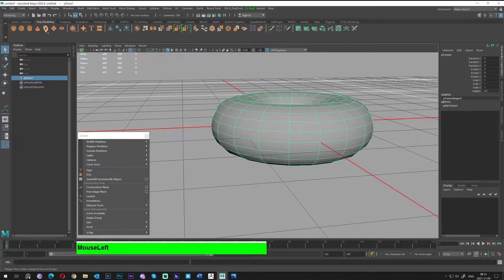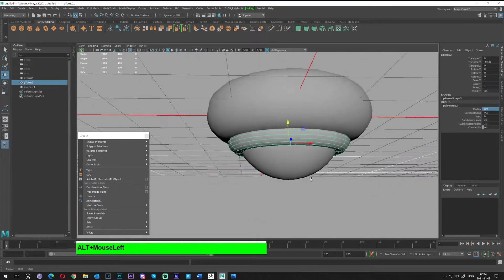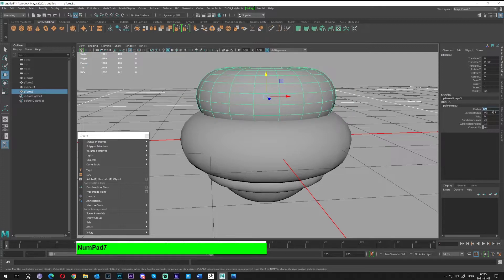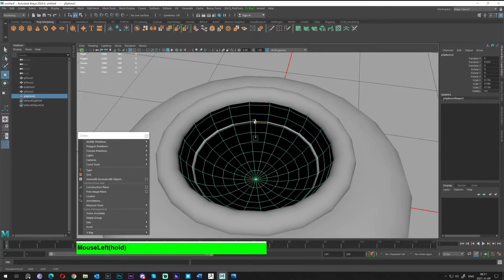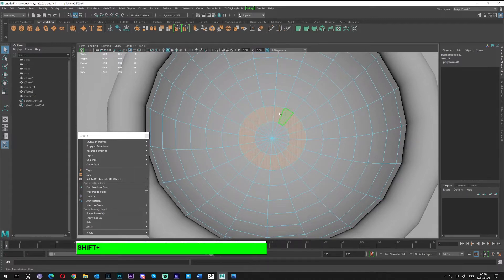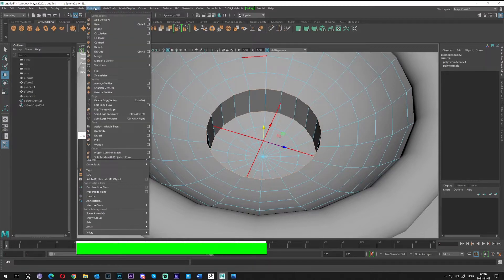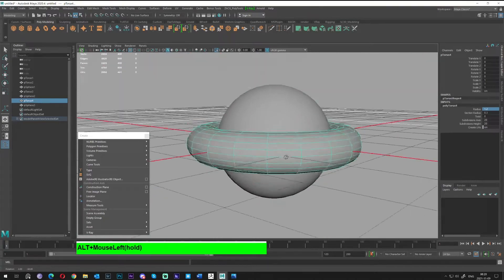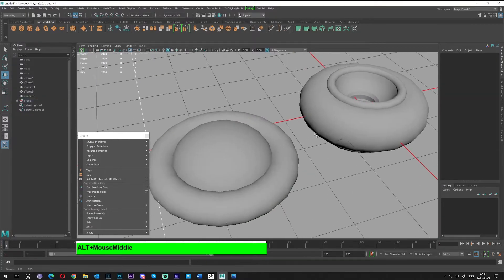MAYA MODELING TUTORIAL FOR BEGINNER: HOW TO MODEL SPACESHIP UFO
This is a step by step tutorial series for MAYA USERS. Maya Modeling Tutorial For Beginner: How To Model Spaceship.  In this tutorial For Beginners - we will make SCI FI space ship, cartoony, nothing special just in order to you learn and start feeling the Maya. If you want to understand all buttons at once, not step by step this tutorial probably it is not for you, however if you will find if useful or to hard to understand let me know. By the way do not forget that this is a proof of UFO ! :D